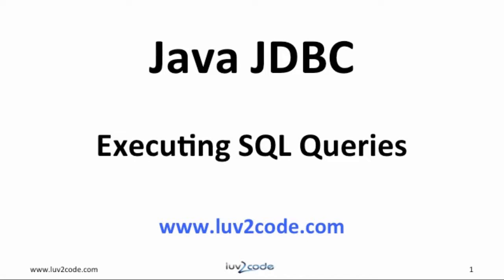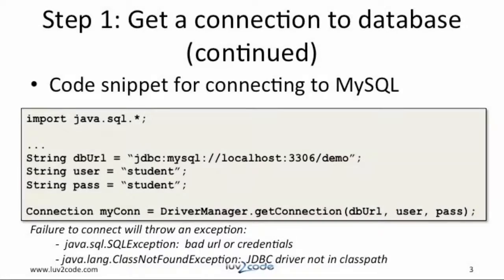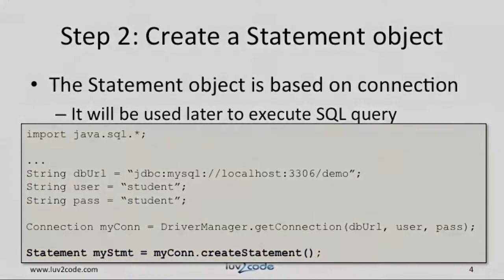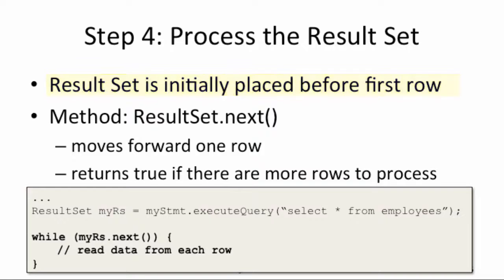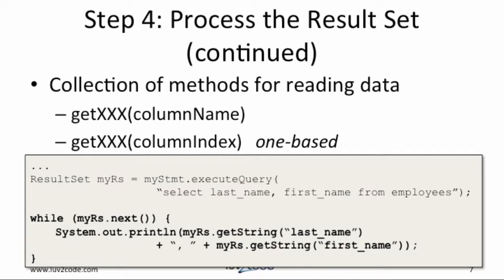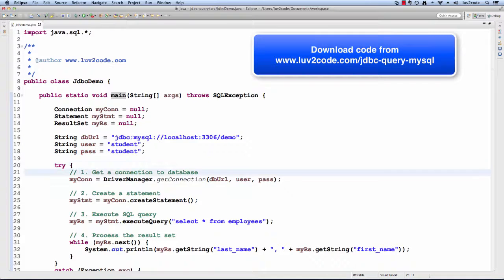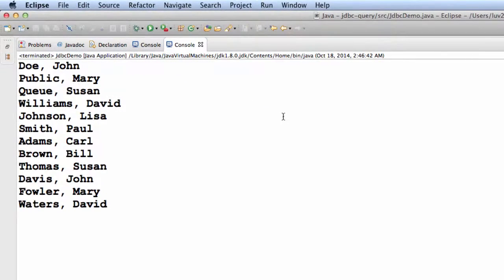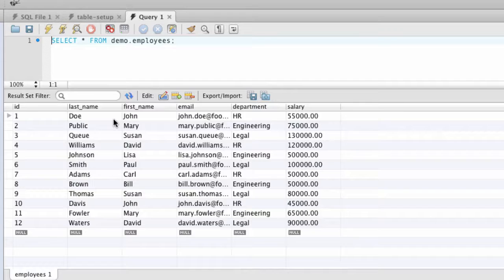008 Submitting SQL Queries